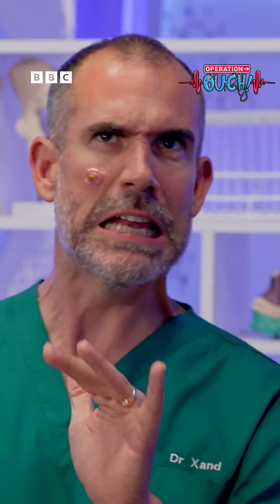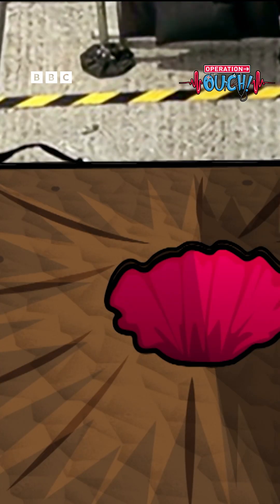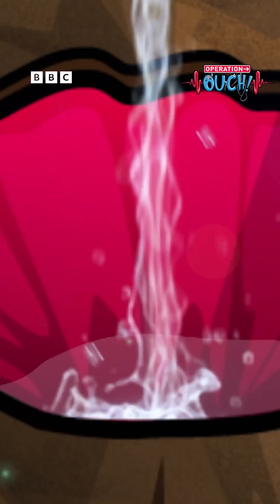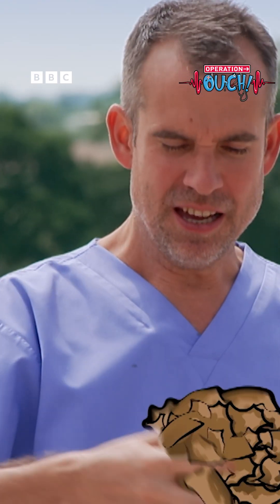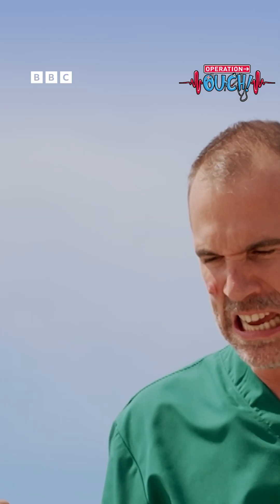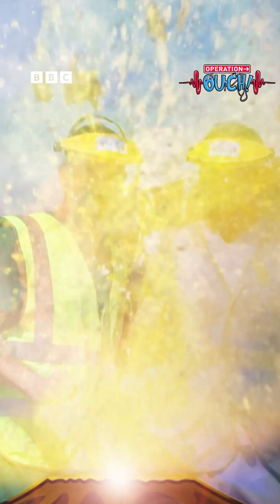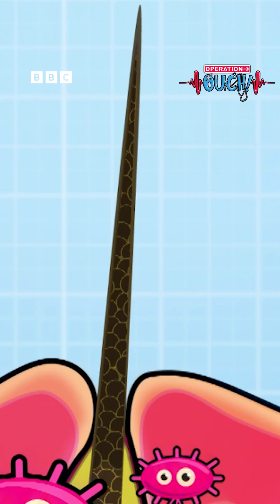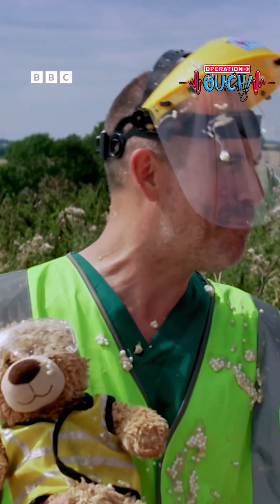Where Do SPOTS Come From? | Operation Ouch! | CBBC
Doctors Chris and Xand explain the difference between two types of spots and reasons why they appear, whilst doing a gross yet fun experiment.